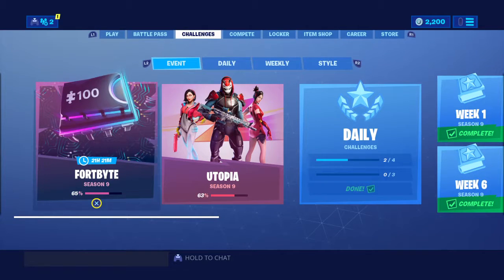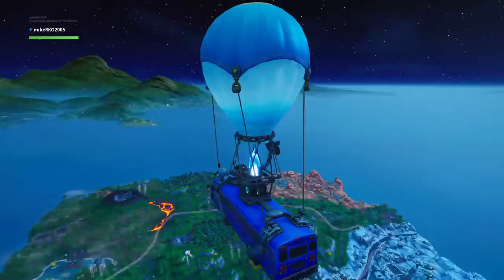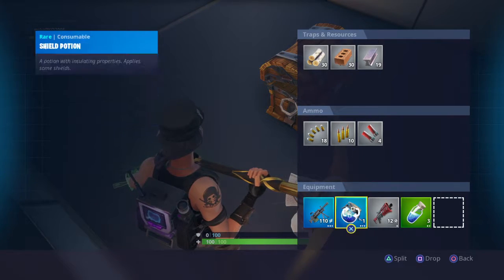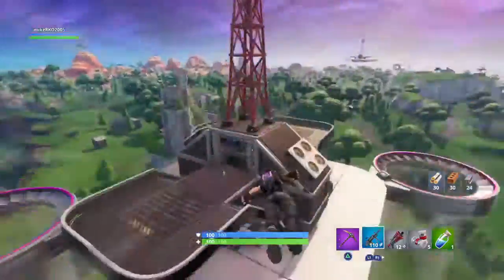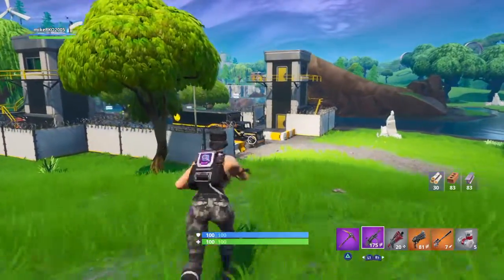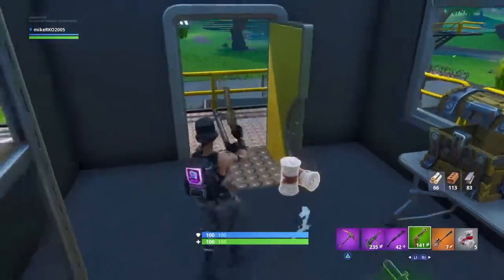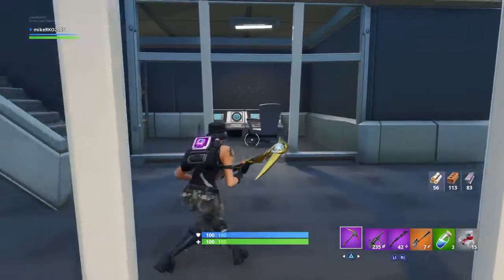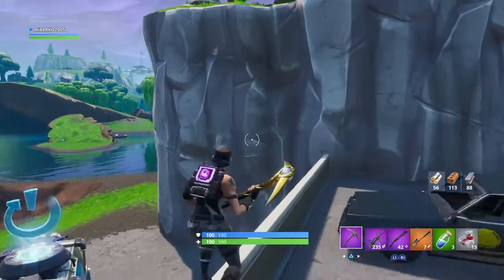HOW TO SEE ZONES IN BAREBONES